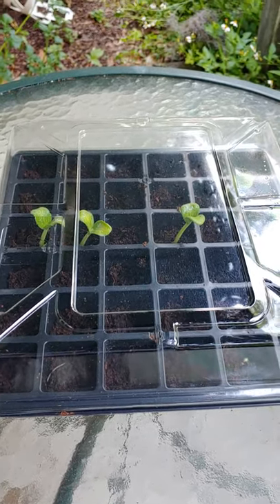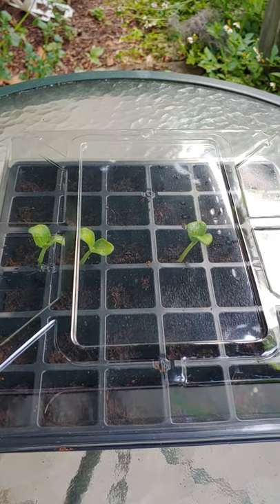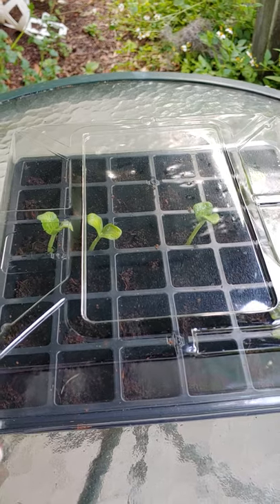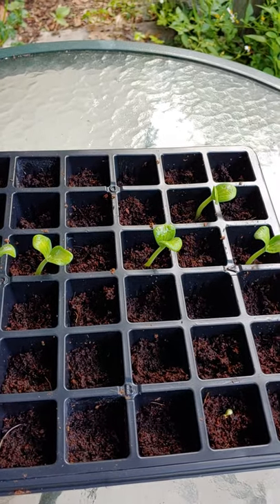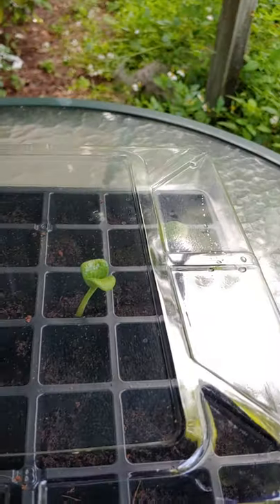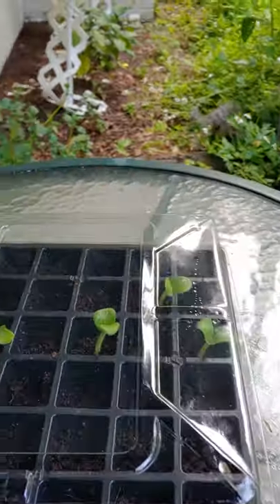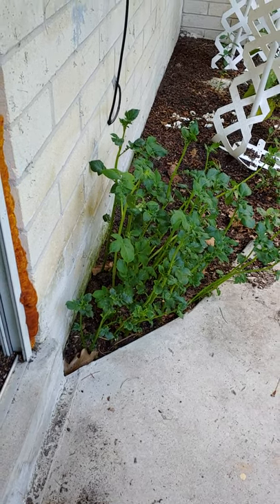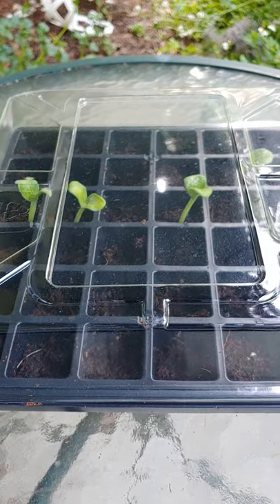Spaghetti Squash Seeds From The Grocery Store Sprouted!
Please check out a previous video on how I saved the seeds from the spaghetti squash from the grocery store. Now I have had them in the green house for 6 days and I have seedlings sprouts! Yay!